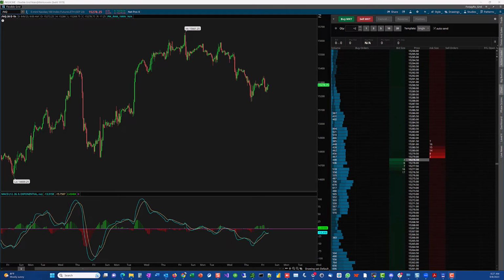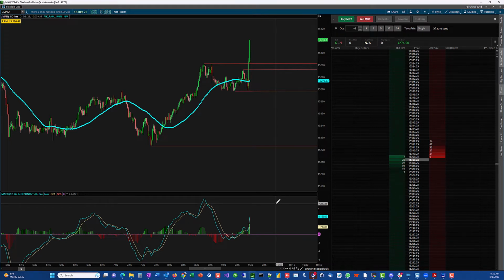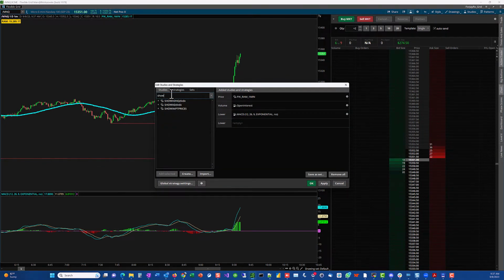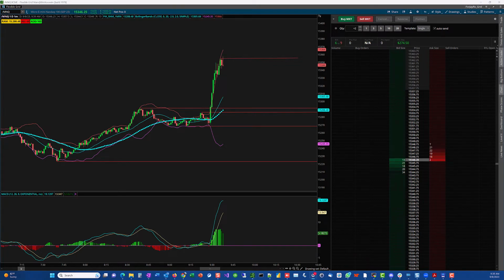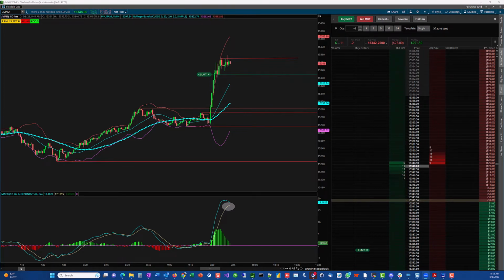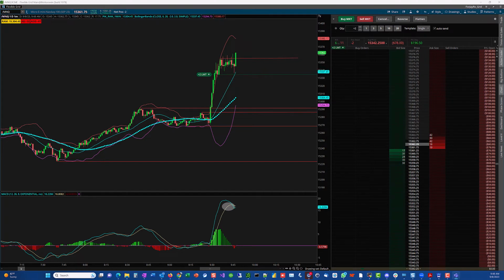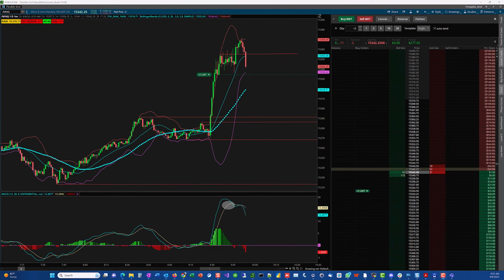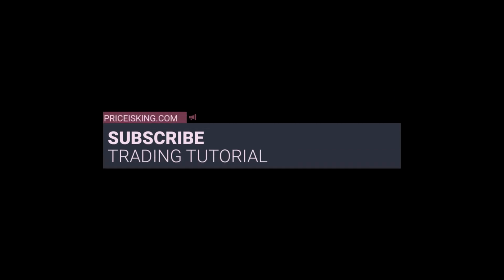Live Day Trading: Using ThinkorSwim /MNQ Emini Futures | Your Path to Profitable Precision Trading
In this video, I show you live futures day trading of /MNQ emini Nasdaq futures.   I use price action strategy to look for opportunities.  Some of this I have discussed in my profit trade hacker course because many people have asked what is the best day trading beginners course and so I put that together for anyone looking for price action trading.

Trading futures is completely different from trading stocks.  Especially if you are day trading, you want to make sure you are doing it correctly.  Make sure to join my course Profit Trade Hacker Pro.  It has a comprehensive day trading
academy-like course with over 20+ hours of material.

Make sure to get in touch with me via Discord for any questions.

Come check us out on how we trade the s&p emini futures, stocks, futures, forex using our RAM indicator!